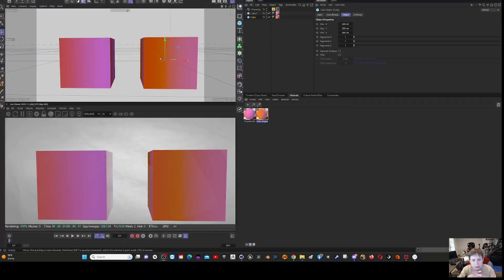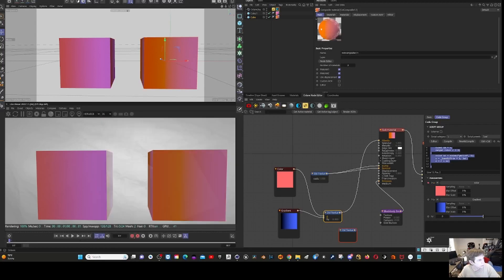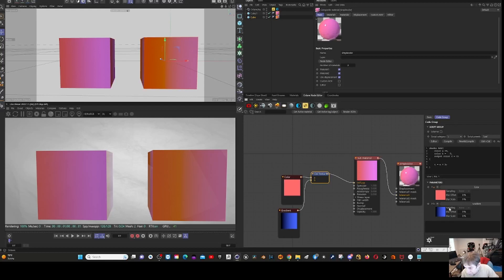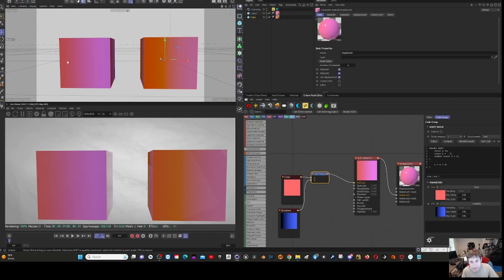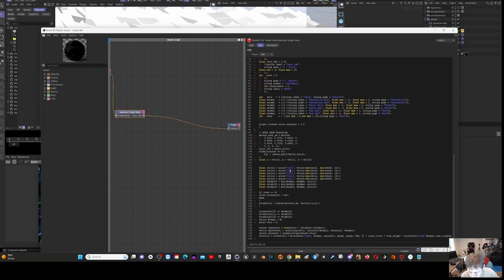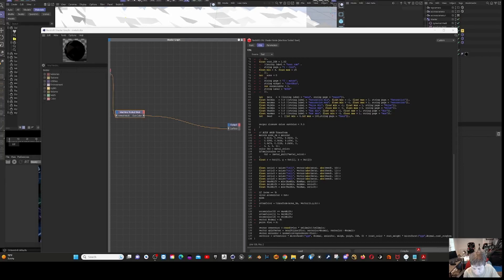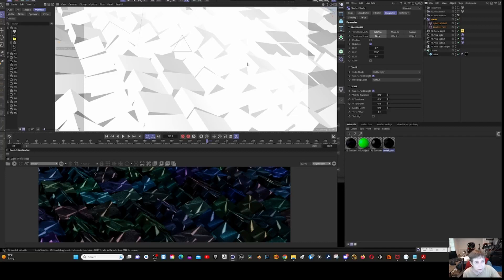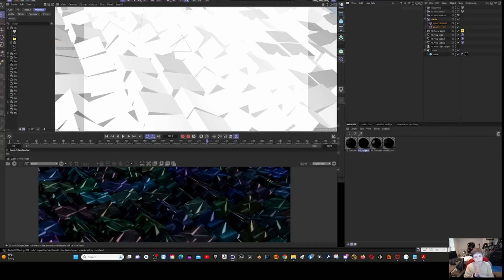Cool textures with OSL...and more!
In this video we will discuss OSL or Open Shader Language in the context of a simple but cool animation.  OSL is a language created by Sony to programmatically create shaders.    It uses a C/Java like language to take you inputs and create something that can be plugged either into the surface or a material.  It’s particularly useful if you want to generate something that us based on a mathematical expression (eg, mandelbrot( or have very specific control of your values)

Note that of the 3d renderers Cycles seems to have the most complete implementation.    Redshift also has a strong implementation.   The scripts really are the documentation for them.   Octane’s implementation is more limited.

 We will also briefly discuss render farms, what they are and why you may need to use one at some point. (this came up because I decided I needed one to get the render out in any reasonable about of time)

Garage.Net: (the render farm I used for this project)